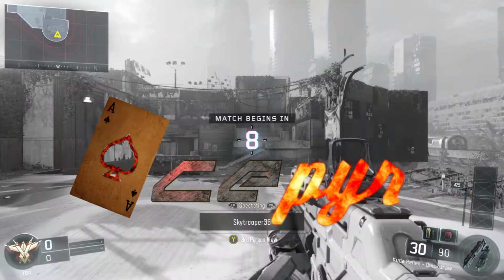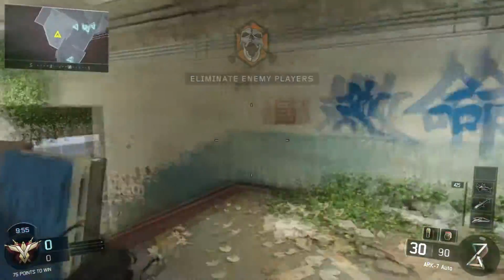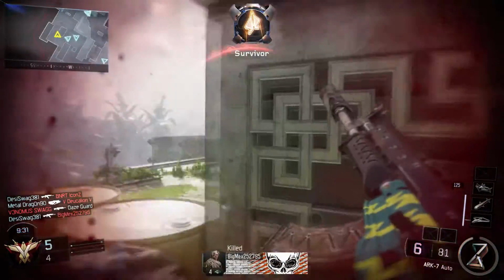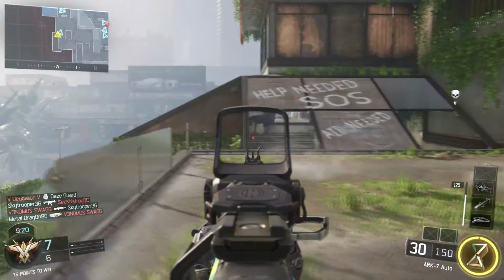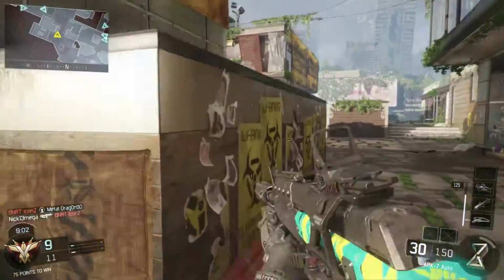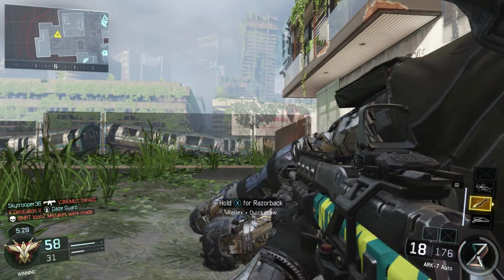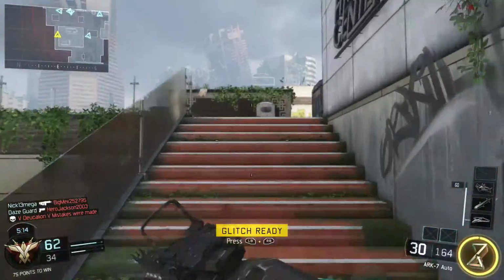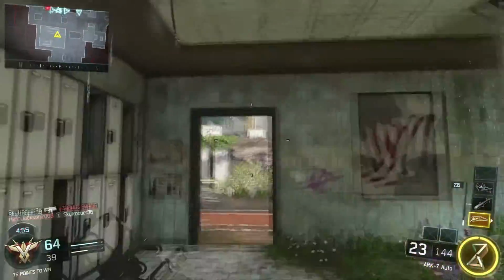"Glitch!" | Best Specialist Ability in Black Ops 3!?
Don't forget to keep on Aspiring
-ACEpyre Empire-

Inspired by the Works of Syndicate, FaZe Rain, FaZe Apex, FaZe Adapt, Ali A, TmarTn, Pamaj, etc